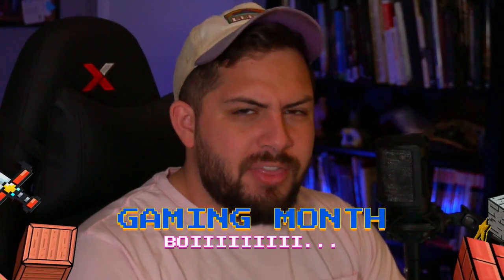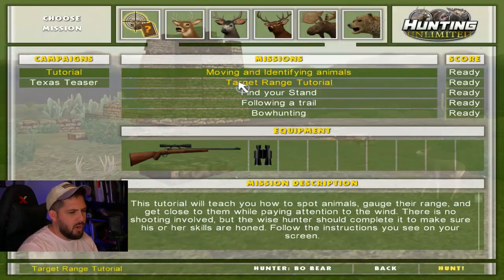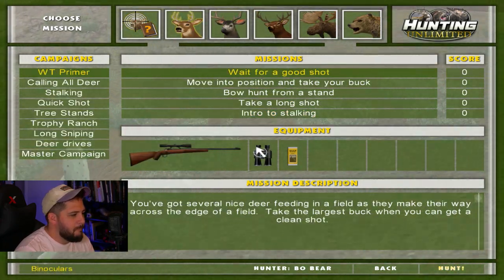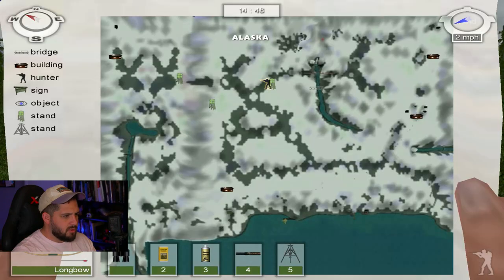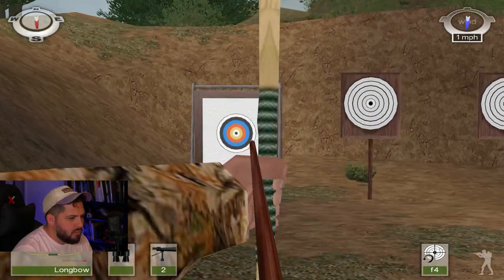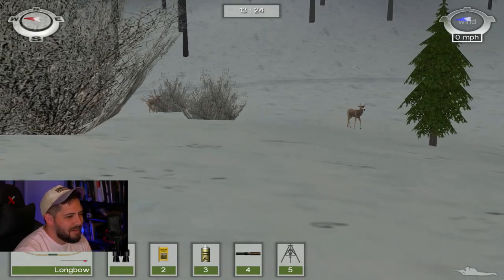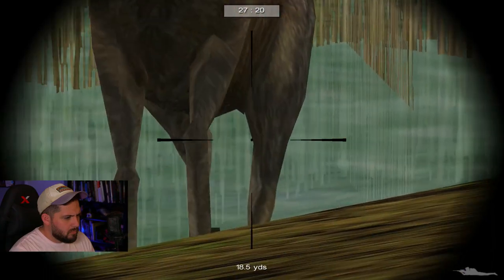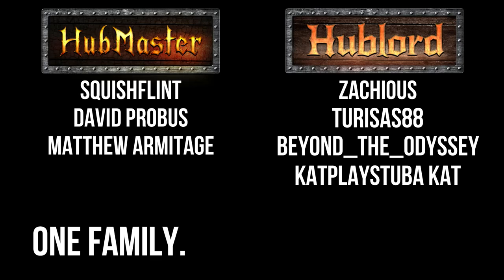G-Mo 3: The Hunting is (UN)Limited! A Deer made me cry...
Bjorn and I took a time machine to 2001 and took a few hunting trips down memory lane. Whitetail deer, mule deer, elk, moose and bear await you in Hunting Unlimited! What a blast from the past! Except for the one Mule Deer- he can go crawl in a ditch.